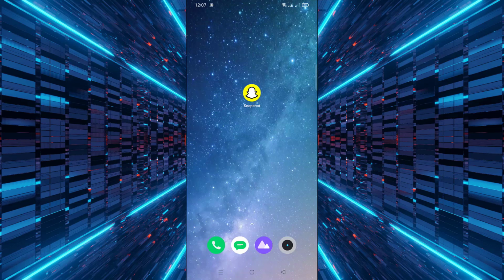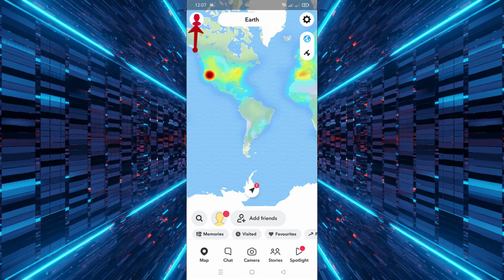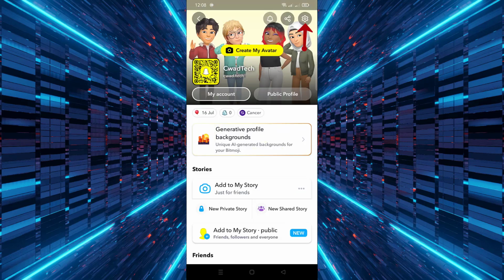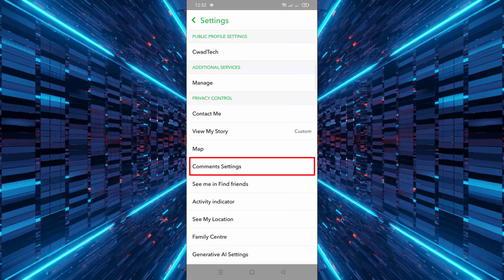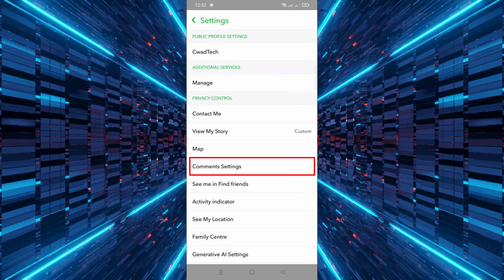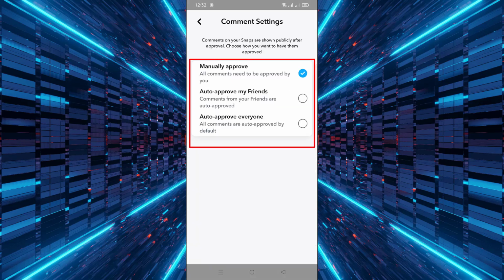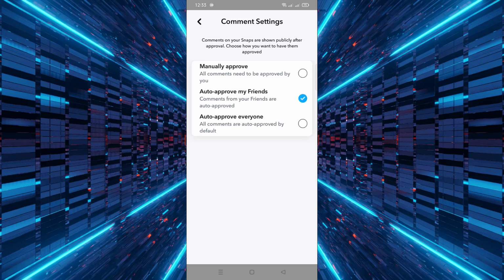How to Control Snapchat Comment Settings on Android Phone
Learn how to control Snapchat comment settings on Android easily.
Manage who can comment on your snaps for better privacy and security. 🔒

Step-by-step guide to adjust comment approval: manual, friends only, or everyone.
Keep your Snapchat experience safe and enjoyable.

Snapchat comment privacy, Snapchat settings Android, control comments Snapchat, social media privacy, Snapchat tutorial 2025.

Make sure your Snapchat is secure by customizing comment settings.
Perfect for anyone wanting to improve Snapchat account safety! 🛡️